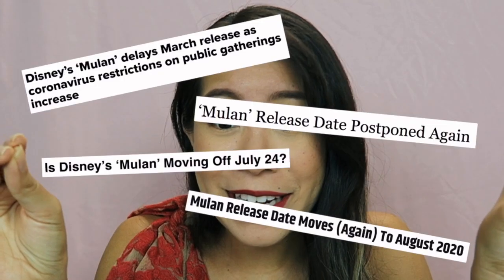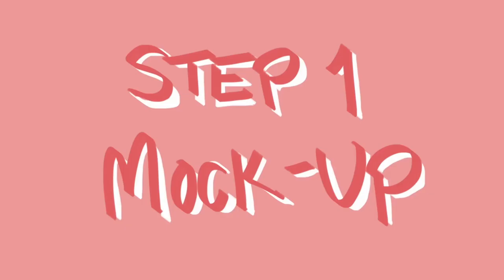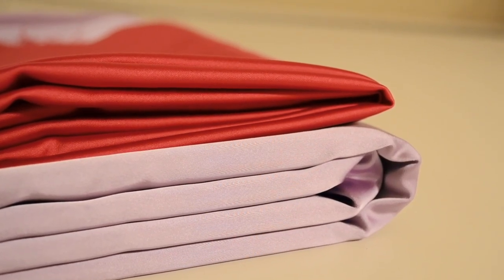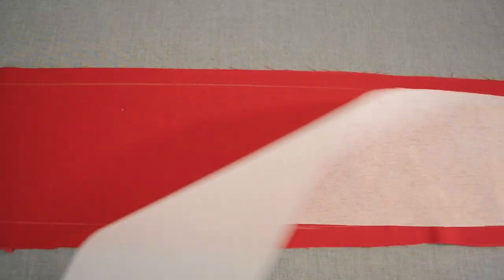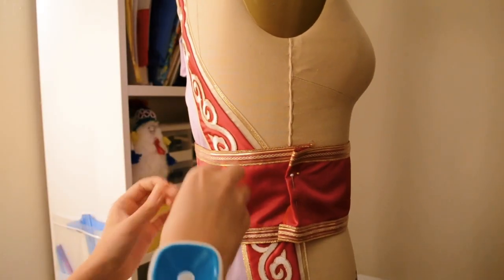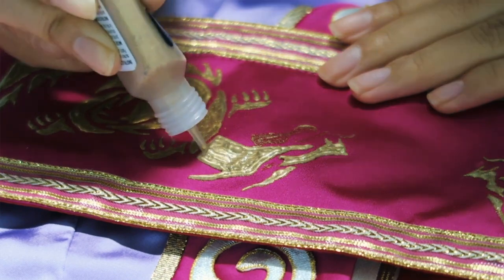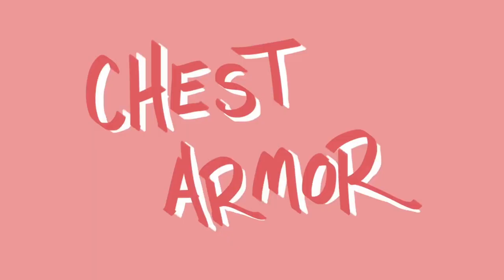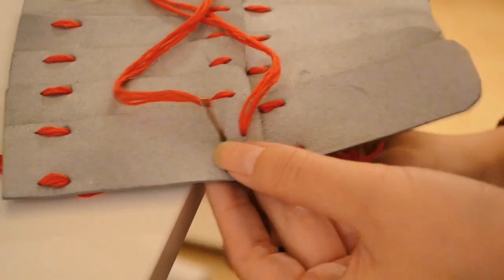Making a Mulan Costume Transformation Dress & Armor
Loyal. Brave. Crafty.
I hope you all liked the Mulan Live Action movie. It was so empowering and badass, I just loved the epic martial arts sequences!

Red Corset
Flower Comb (Similar)
Red Pants (Similar)
Red Pants (Similar)
Lipstick Mac Viva Glam

Gold Puff Paint
Iron- On Applique (From Joanns but I found here too)
Another pretty Option

I mostly order online because I'm a potato and time is precious. If you purchase from my links, I receive a tiny amount that goes right back into creating cool stuff :)